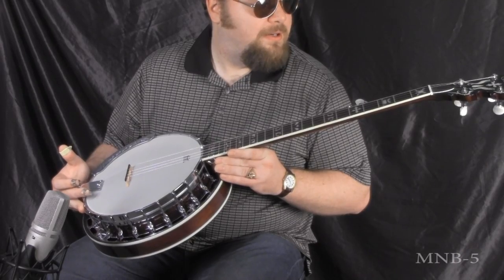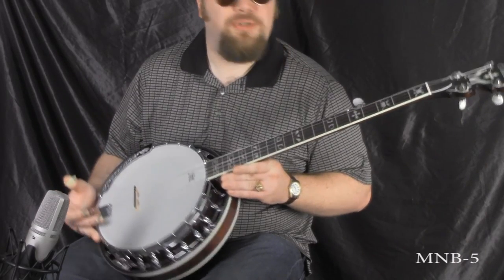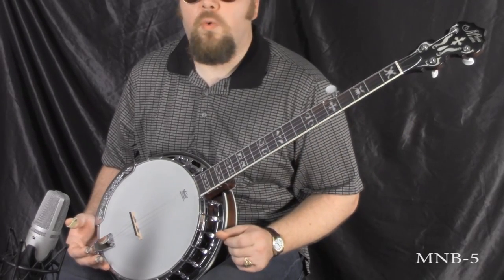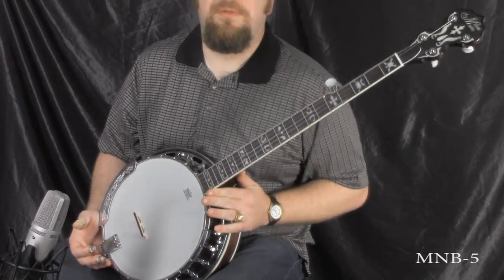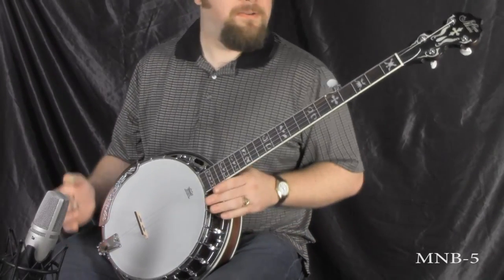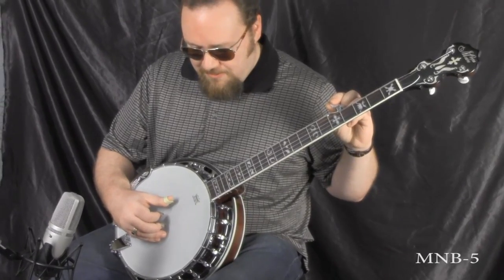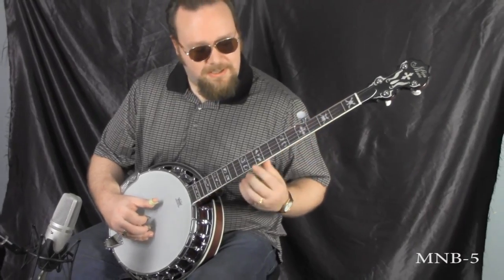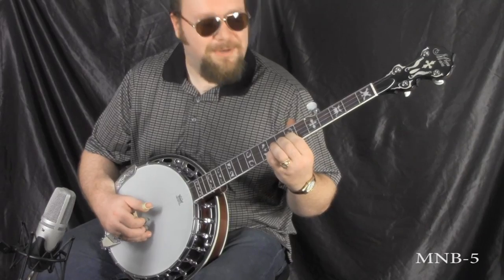Morgan Monroe Rocky Top Series MNB-5 24 Bracket Banjo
Series: Rocky Top
Brackets: 24
Resonator: Mahogany
Neck: Mahogany
Fingerboard: Rosewood
Inlay: Mother Of Pearl
Rim: 3 Ply Maple
Flange: One Piece Press
Tuners: Ashton Bailey Planetary
Tone Ring: 18 hole cast zinc alloy
Hardware: Chrome
Bridge: Rosewood Tipped Maple
Head: REMO
Case: N/A
LIFETIME WARRANTY

Please Note: Prices are accurate as of 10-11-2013.  Contact your nearest Morgan Monroe dealer for the most current pricing.

List: $1349.95
Street: $674.95